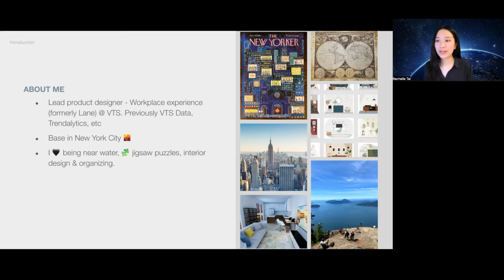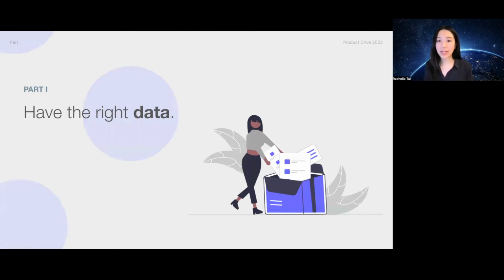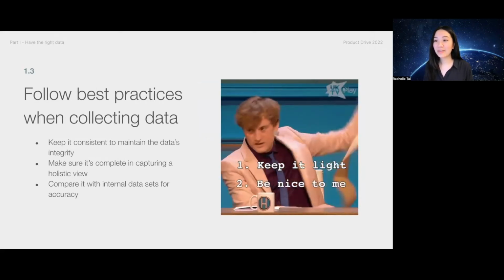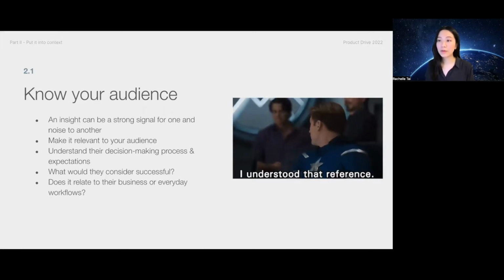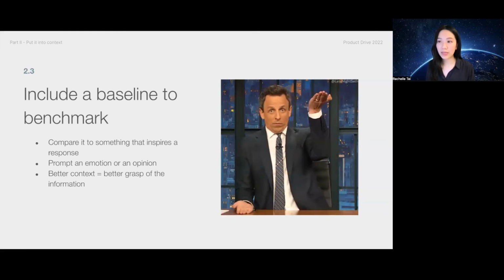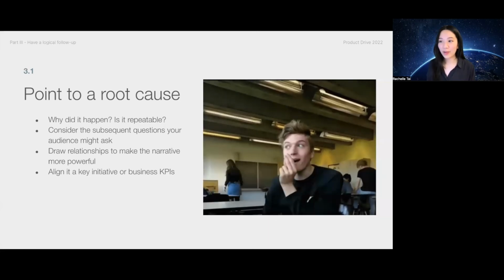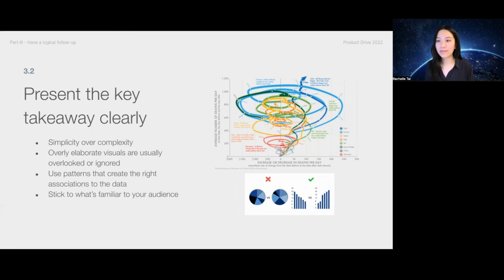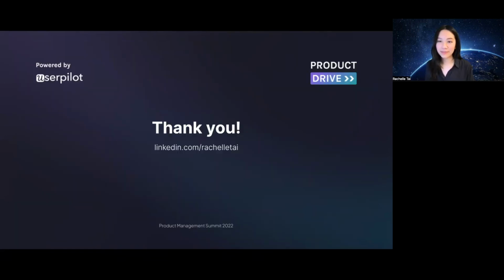Turning Data Into Meaningful Insights by Rachelle Tai, Product Drive 2022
Rachelle shares a few things that would help articulate how we can portray Data most effectively:

Data has needs too
Let Data guide you
Tell Data’s stories

Tune in to learn more about how you can better put your data into context, and how to produce more meaningful insights.